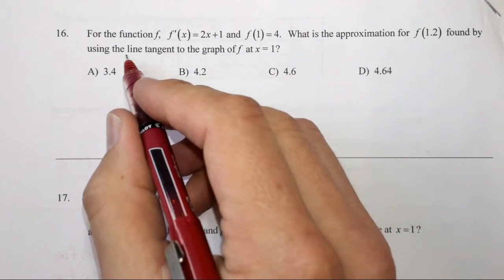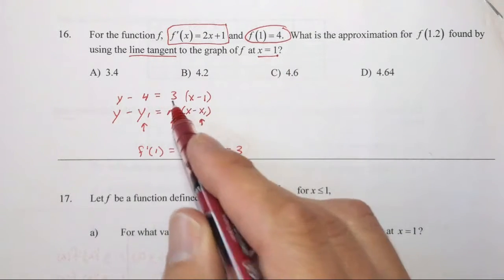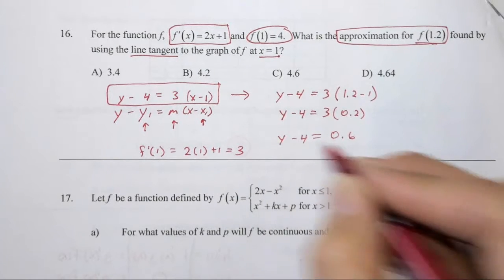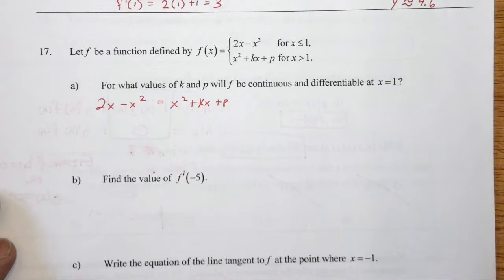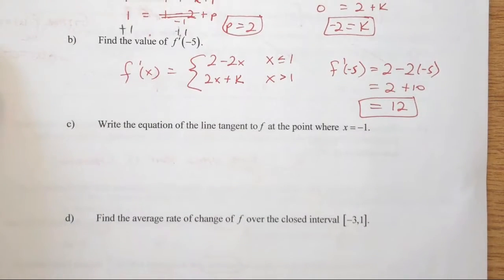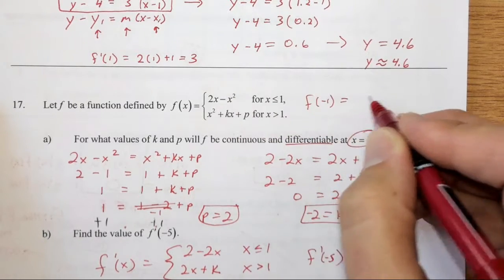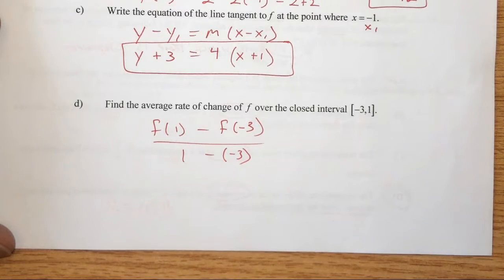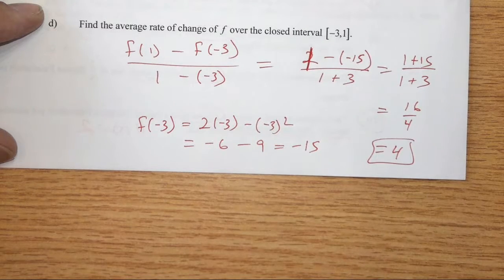Derivative Quiz 1 Study Guide P. 6